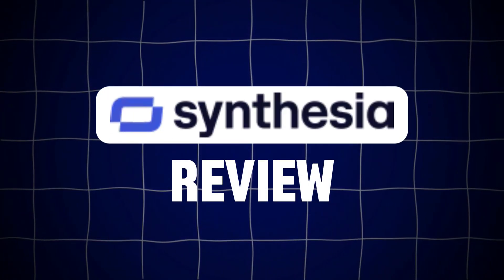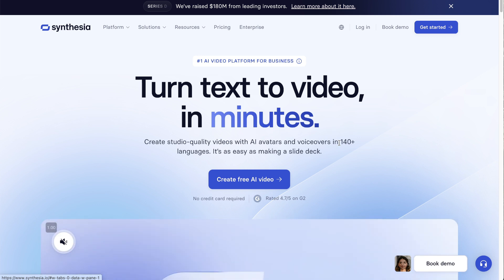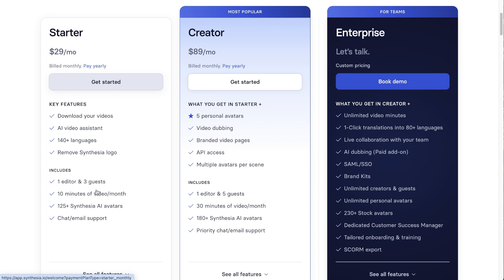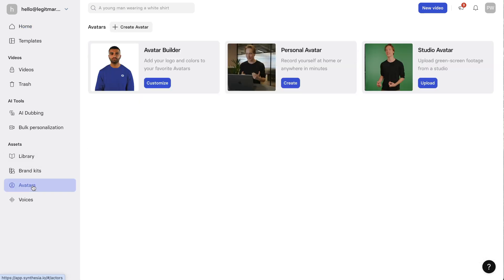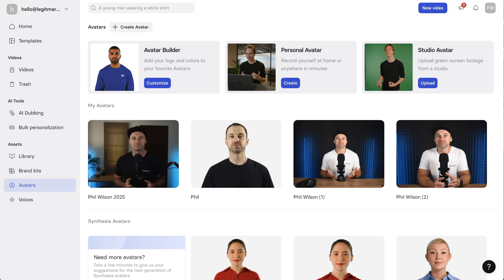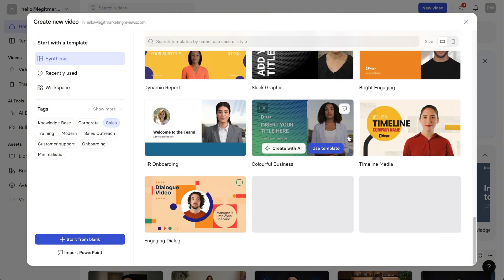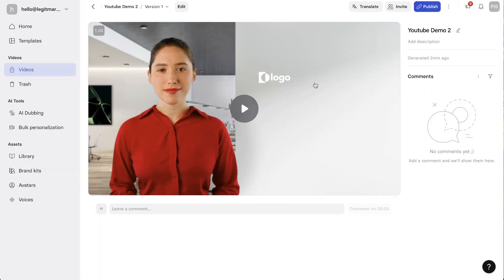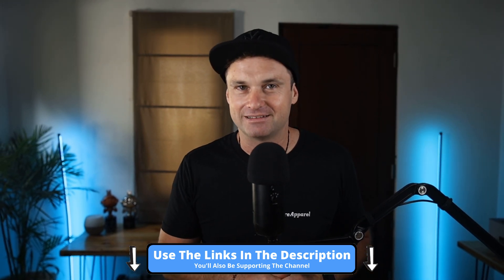Synthesia Review ✅ Still Worth It In 2025? Let's See!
Synthesia is one of the original AI Avatar video generators. With just a script, you can create presenter style videos using generative AI.

In this Synthesia Review, I'll show you the things you need to know about Synthesia. We'll cover the price, the features, the standard AI Avatar selection, and also I'll show you what it's like with your own AI Avatar Clone.

I hope you enjoy this Synthesia review, the platform itself is very easy to use, and basic. It's more expensive than what's available now, but it boasts itself on security and high quality avatars.

0:00 Synthesia Review
0:58 Who is Synthesia for?
1:27 Synthesia Pricing
3:05 AI Avatars
4:07 AI Voices
4:31 Creating Avatar Video
5:44 Avatar Demo

I hope you enjoyed this Synthesia Review video, if you did make sure you hit the thumbs-up button and smash subscribe to stay up to date with more AI & Automation training videos